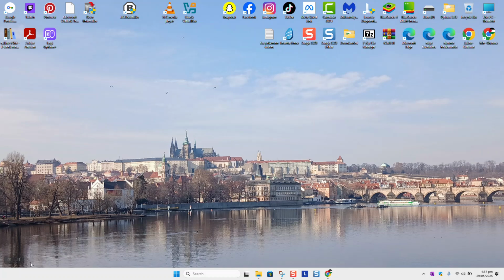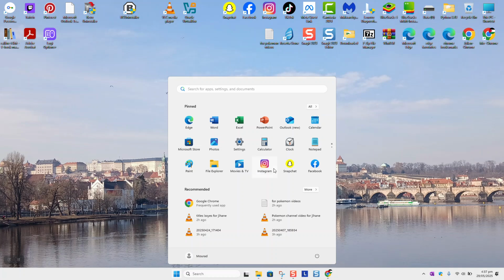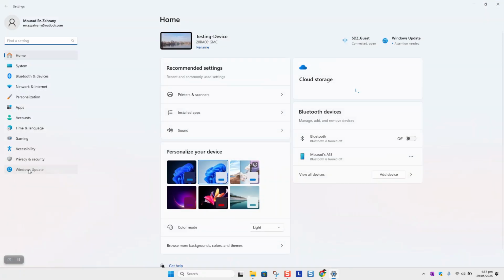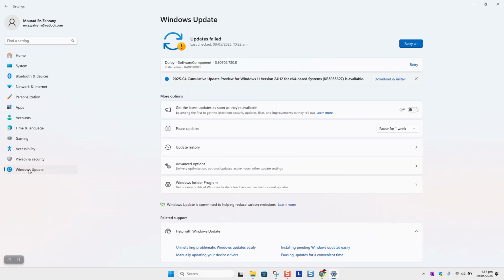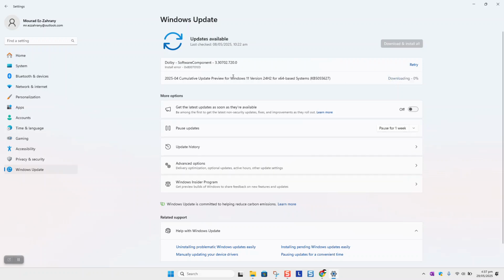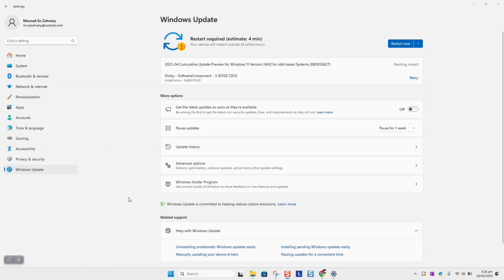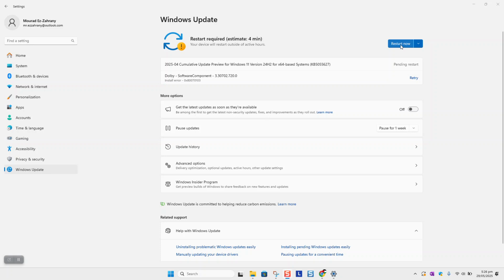How to update the windows 11 to the latest version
Learn how to quickly and easily update your Windows 11 PC to the latest version. This step-by-step guide covers everything you need to stay up-to-date with the newest features and security updates from Microsoft.